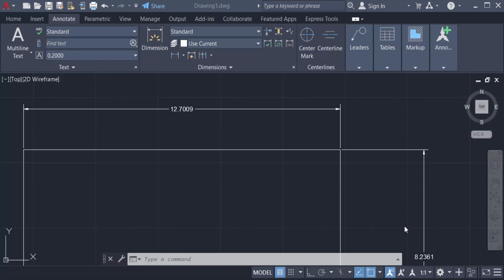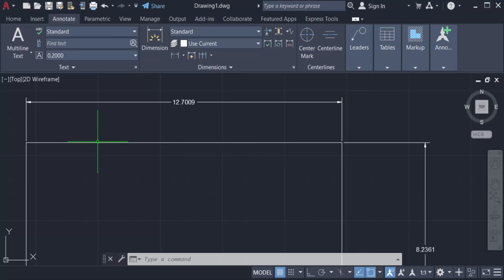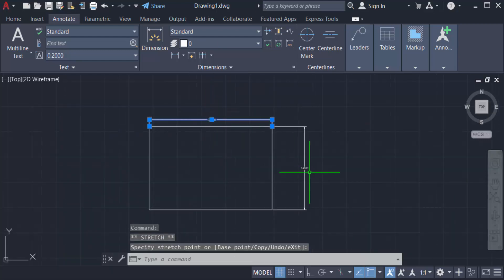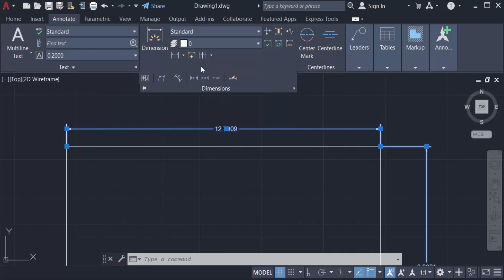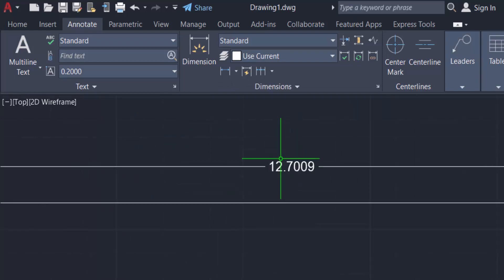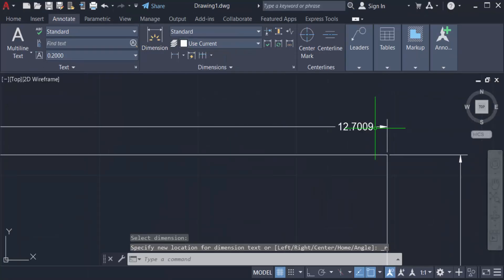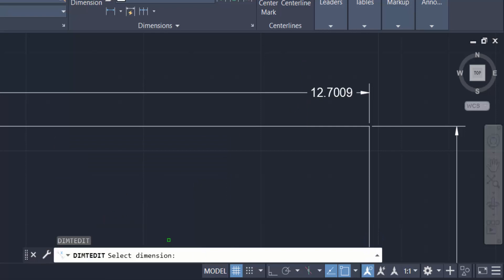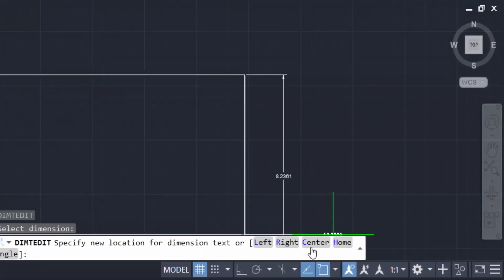How to move dimension text in AutoCAD 2022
Hello everyone, Today I will show you, How to move dimension text in AutoCAD 2022.